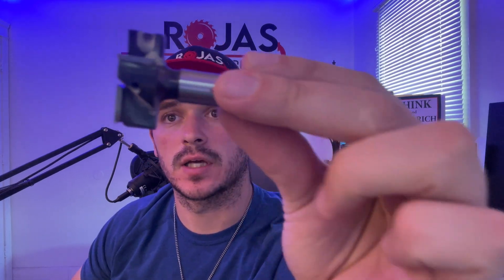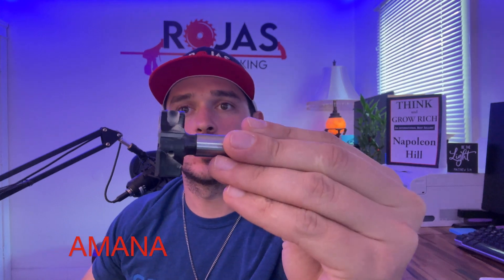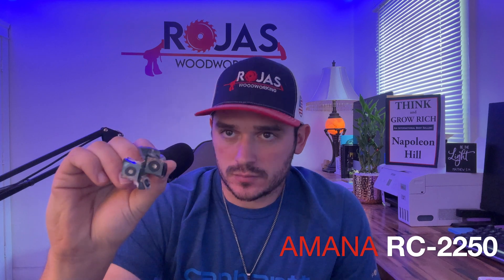Step-by-step Guide To Building Your Own CNC Vacuum Table - Part 3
This is step number three of building a vacuum table for your CNC. This step involves the surfacing of your vacuum grid material.